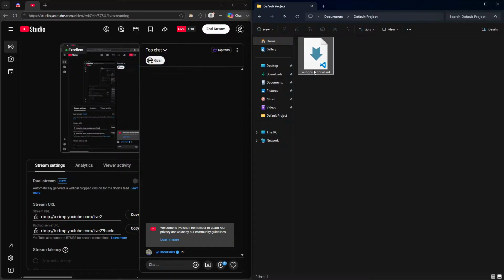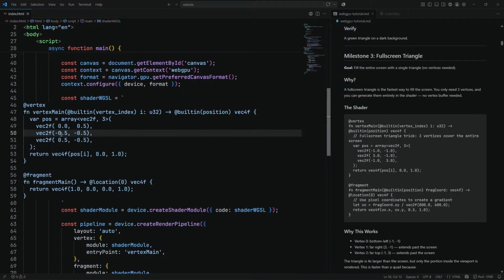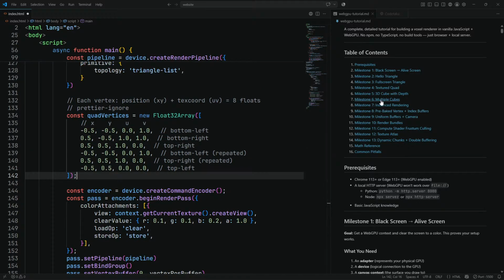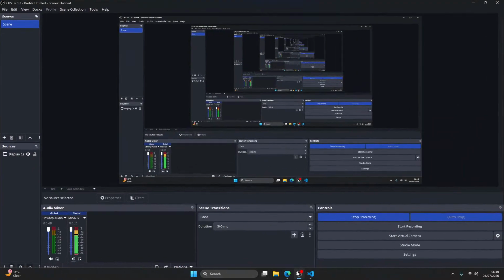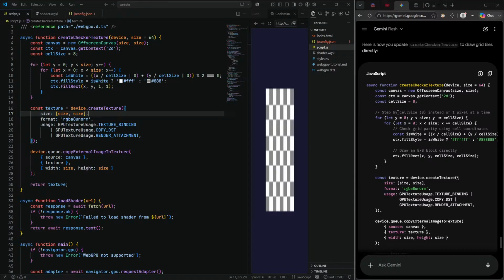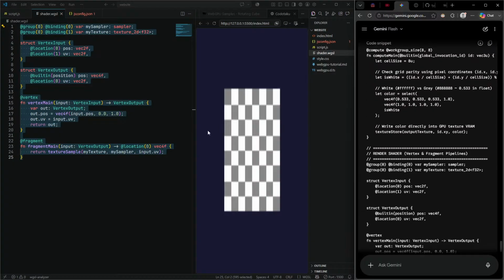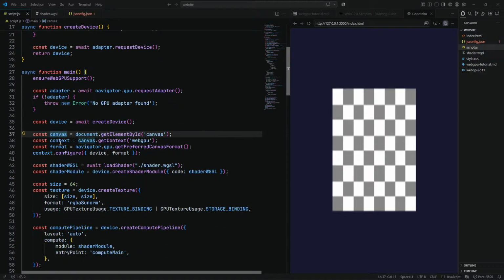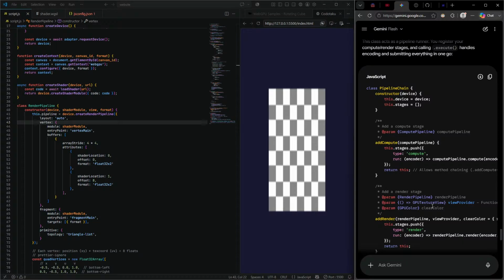A rust dev trying vanilla JS with WebGPU